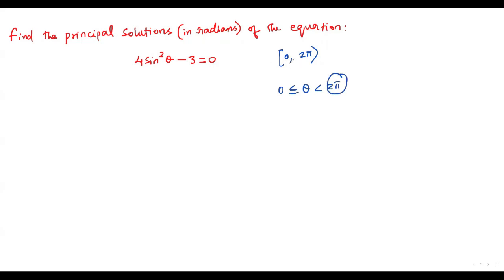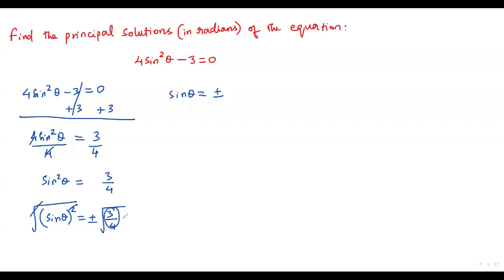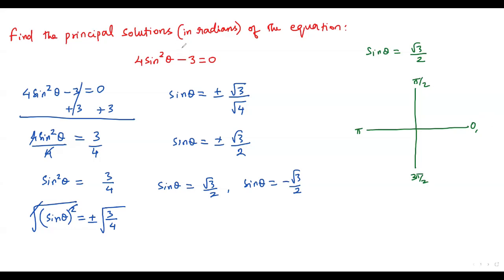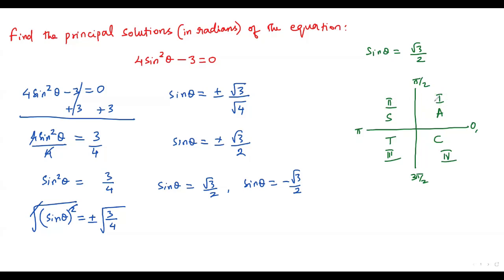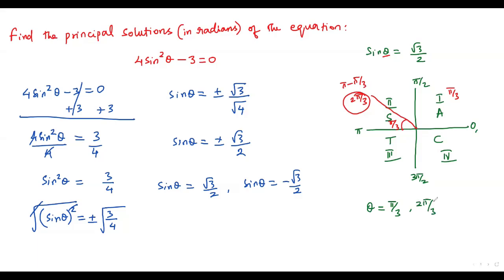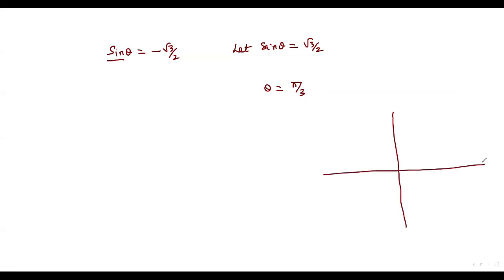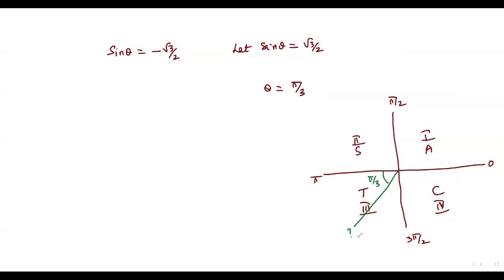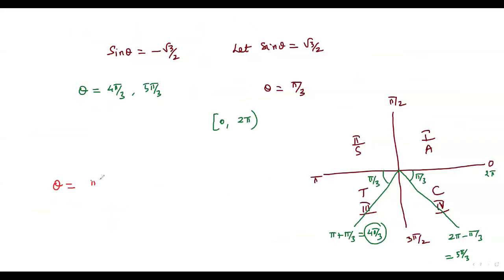Trigonometry (Principal Solutions of a Trigonometric Equation)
Find the principal solutions (in radians) of the equation :

4sin^2θ – 3 = 0